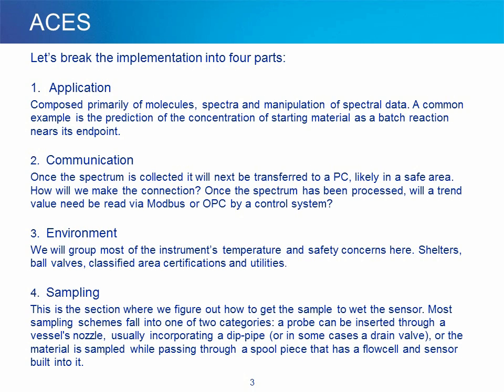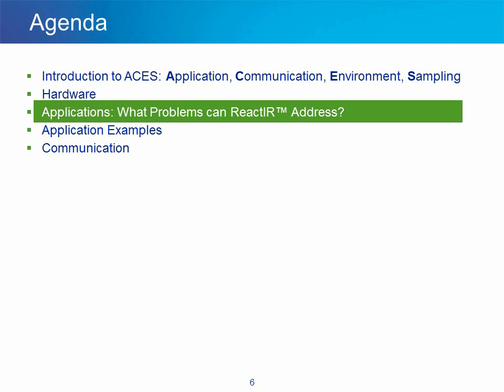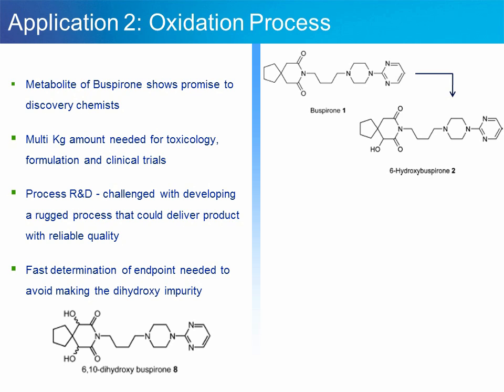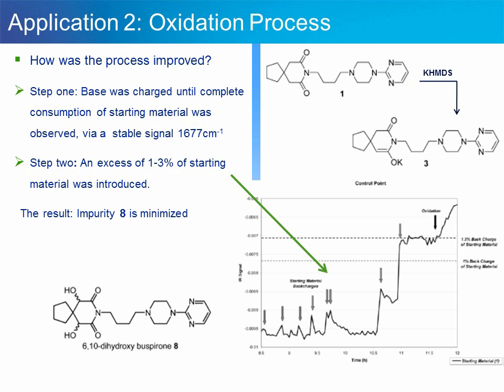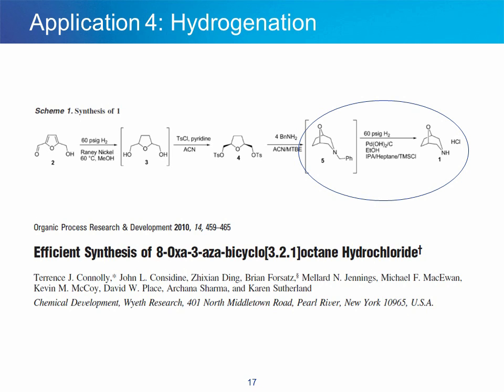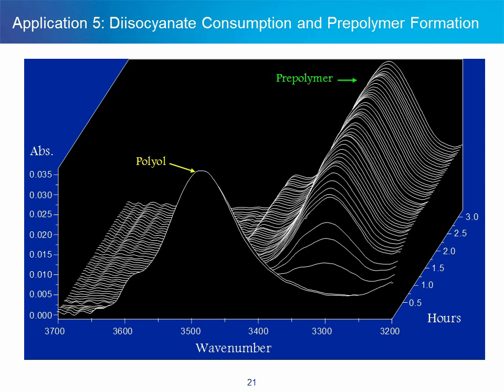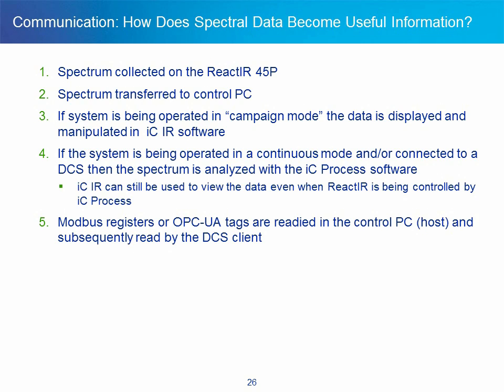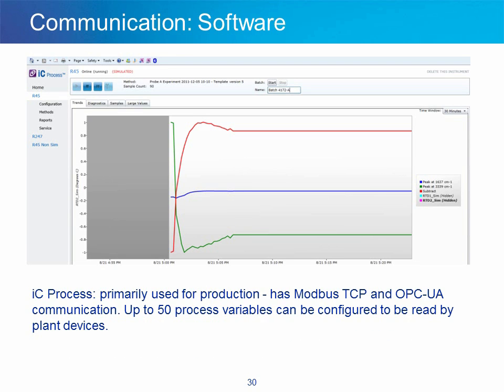Process FTIR Spectroscopy in a Plant Environment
Full scale production of Active Pharmaceutical Ingredients (API) using process FTIR spectroscopy is discussed